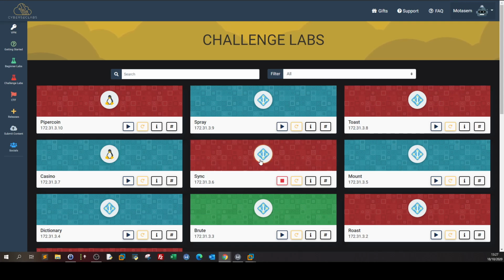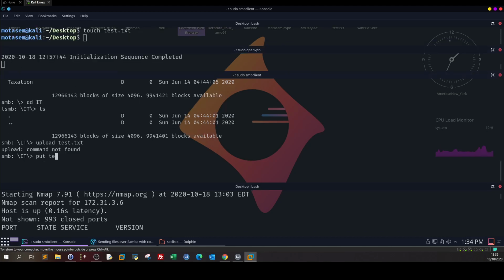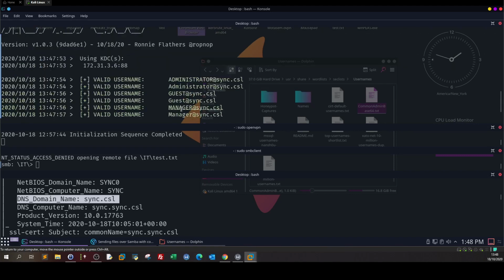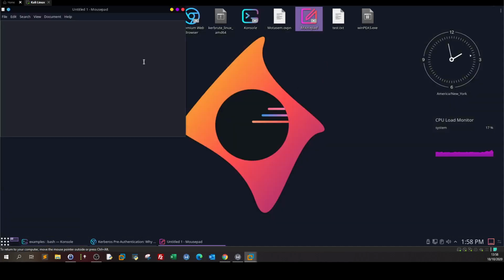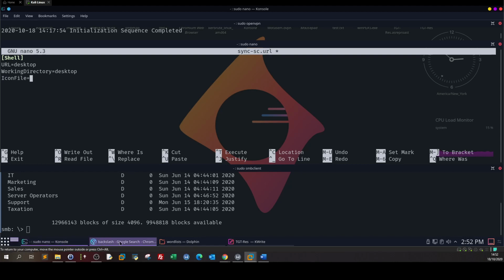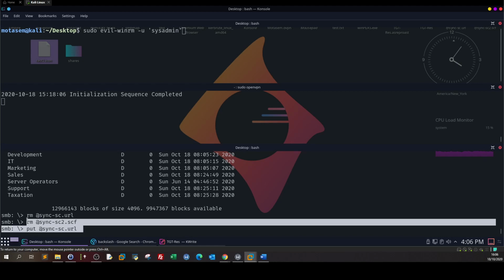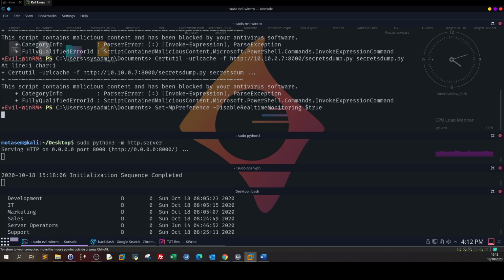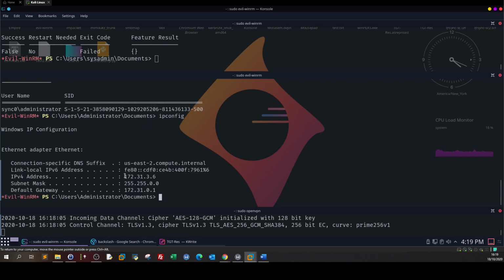Advanced Active Directory Penetration Testing - Cyberseclabs Sync